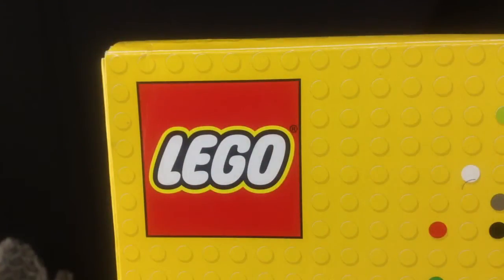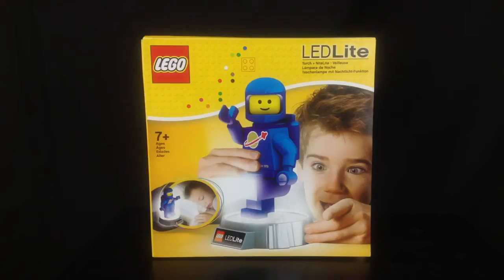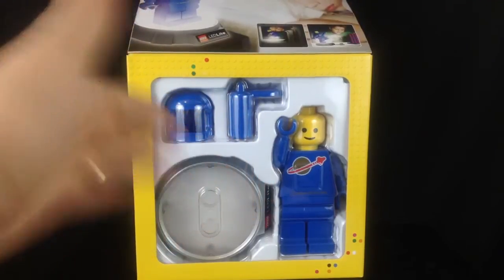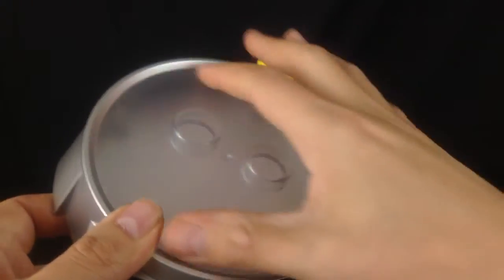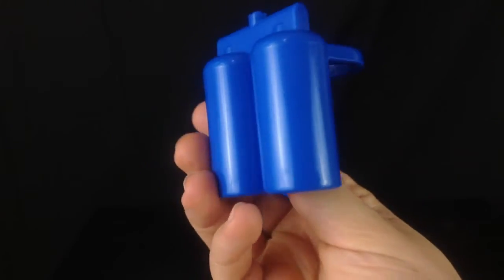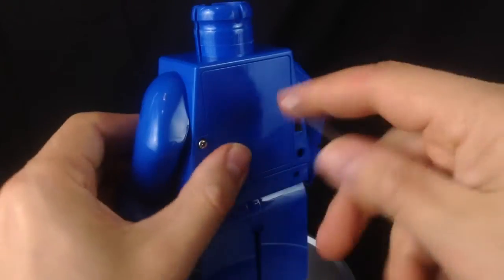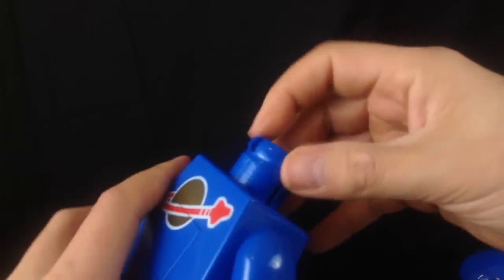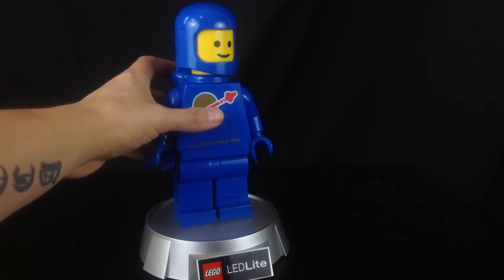Lego LED Lite 1978 Spaceman Benny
An amazing product , perfect for any child

Ben Davidson
5 White House Road
Ipswich
Suffolk
Ip1 5ls
United Kingdom